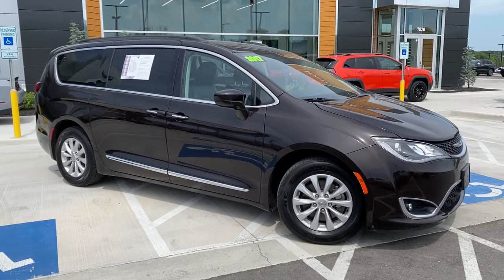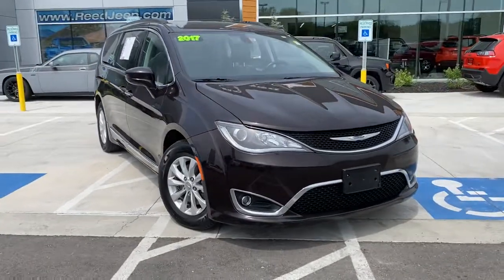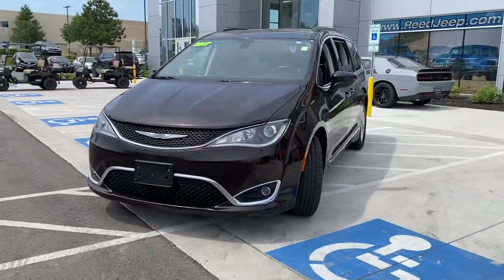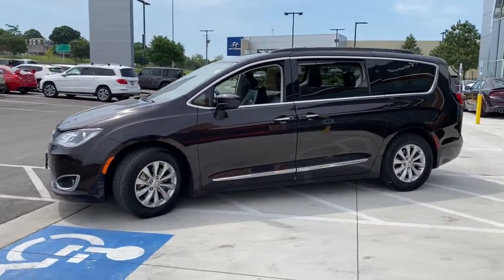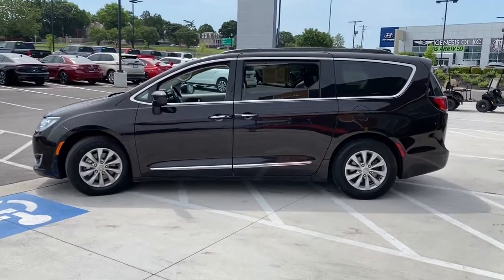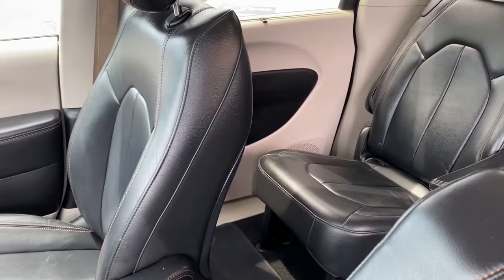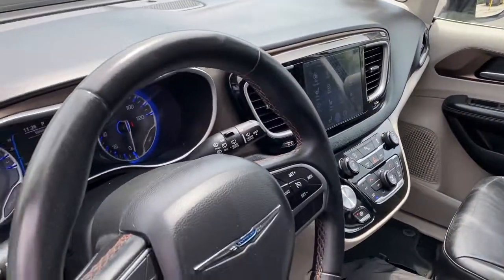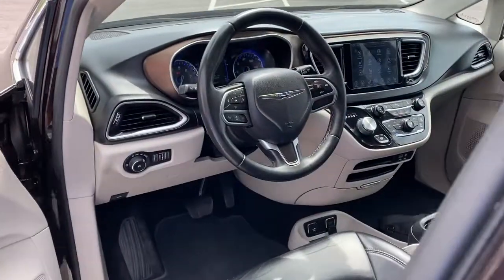2017 Chrysler Pacifica Overland Park, Lenexa, Shawnee Mission, Olathe KS, Kansas City, MO J210647B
Dark Cordovan Pearlcoat Used 2017 Chrysler Pacifica Touring-L FWD available in Overland Park, Kansas at Reed Chrysler Dodge Jeep Ram Overland Park. Servicing the Lenexa , Shawnee Mission, Olathe KS, Kansas City, MO area.
2017 Chrysler Pacifica Touring-L FWD - Stock#: J210647B - VIN#: 2C4RC1BG3HR711904

7020W Frontage Rd.

FUEL EFFICIENT 28 MPG Hwy/19 MPG City! Clean. Touring-L trim Dark Cordovan Pearlcoat exterior and Black/Alloy interior. Navigation Third Row Seat Heated Leather Seats Captains Chairs Back-Up Camera Rear Air ENGINE: 3.6L V6 24V VVT UPG I W/ESS TRANSMISSION: 9-SPEED 948TE FWD AUTOM... Aluminum Wheels RADIO: UCONNECT 3C NAV W/8.4 DISPLAY... RARE FIND! Edmunds.com explains Interior materials quality is high and the controls have a solid feel to them. Overall the Pacifica looks and feels impressively upscale inside.. KEY FEATURES INCLUDE: Leather Seats Heated Driver Seat Rear Air Back-Up Camera Third Row Seat Chrysler Touring-L with Dark Cordovan Pearlcoat exterior and Black/Alloy interior features a V6 Cylinder Engine with 287 HP at 6400 RPM*. OPTION PACKAGES: RADIO: UCONNECT 3C NAV W/8.4 DISPLAY HD Radio For Details Visit DriveUconnect.com 1-Yr Trial (Registration Required) GPS Navigation SiriusXM Travel Link GPS Antenna Input SiriusXM Traffic Uconnect Access 8.4 Touchscreen Display TRANSMISSION: 9-SPEED 948TE FWD AUTOMATIC (STD) ENGINE: 3.6L V6 24V VVT UPG I W/ESS 650 Amp Maintenance Free AGM Battery Auxiliary Battery 220 Amp Alternator Stop-Start Dual Battery System Engine Oil Cooler (STD). EXPERTS REPORT: Interior materials quality is high and the controls have a solid feel to them. Overall the Pacifica looks and feels impressively upscale inside. -Edmunds.com. MORE ABOUT US: ***Your VALUES DRIVEN Family owned dealership in the Heart of Johnson County*** .